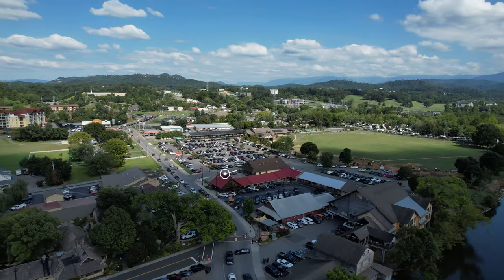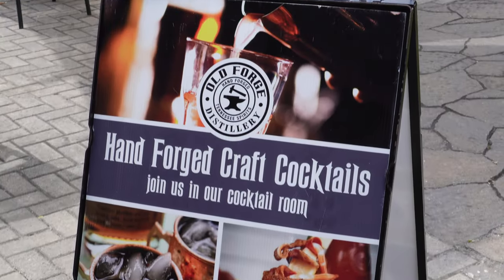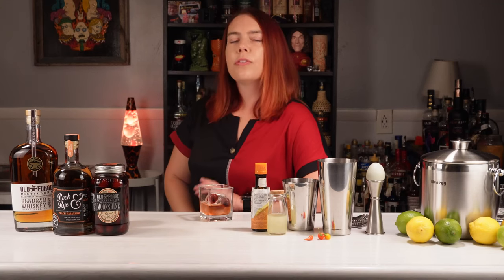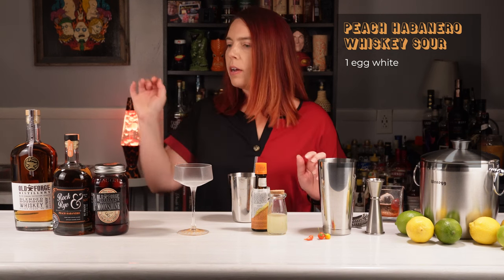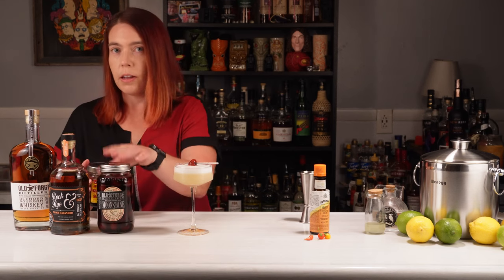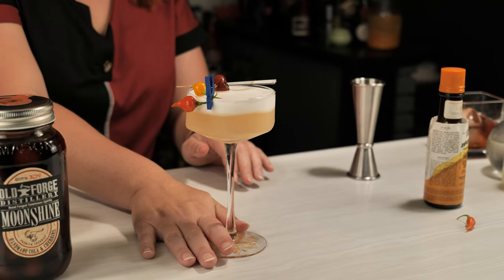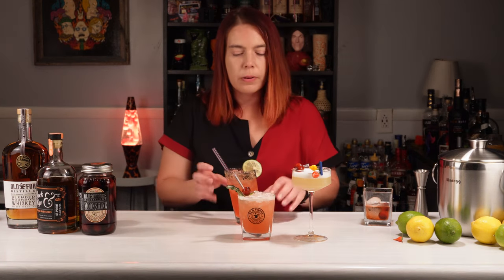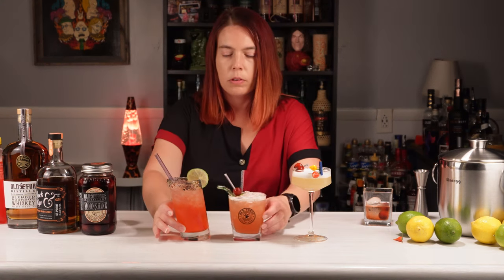The Ultimate Peach and Habanero Rock and Rye Creations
Rock and Rye whiskey with fruit is an awesome cocktail ingredient! Old Forge Distillery of Pigeon Forge, TN make a rock and rye with peach, and it's great in cocktails.

In this episode, after visiting Pigeon Forge's Old Forge Distillery in the Old Mill District, we make a rock and rye cocktail with whiskey, a jungle bird riff, and to round out our collection of rock and rye cocktails, we will make a paloma with rock and rye instead of tequila.

Old Forge Distillery in Pigeon Forge, Tennessee:
170 Old Mill Ave.

Video Contents
0:00 About Old Forge
2:05 Peach Habanero Whiskey Sour
4:04 Jungle Pigeon (Jungle Bird riff)
5:24 Peach Habanero Rye-Loma (Paloma riff)
6:46 Tasting & Conclusion

2:05
Peach habanero whiskey sour recipe (with rock n rye liquor)
2 oz. / 60 ml Old Forge Distillery Peach Habanero Rock and Rye
1 oz. / 30 ml Lemon juice
.5 oz. / 15 ml Simple syrup
Egg white
Garnish with Old Forge Cola Cherries and Peppers

Dry shake all ingredients, shake a second time with ice and serve in a chilled coupe.

4:04
Jungle pigeon (Jungle Bird tiki cocktail riff with rock n rye liquor instead of rum)
1.5 oz. / 45 ml Old Forge Distillery Peach Habanero Rock and Rye
1.5 oz. / 45 ml Pineapple juice
.5 oz / 15 ml Lime juice
.5 oz / 15 ml demerara syrup
Garnish with Old Forge Cola Cherries and a lime wedge

5:24
Peach Habanero Rye-loma (Paloma riff with rock n rye liquor)
Rim glass with salt of your choice
2 oz. / 60 ml Old Forge Distillery Peach Habanero Rock and Rye
.5 oz. / 15 ml agave nectar
Top with Ruby Red Grapefruit Squirt (or regular squirt or even sprite or 7UP)

- 3 oz. Mini Martini Glasses, Set of 6